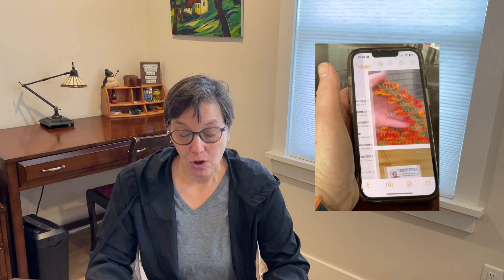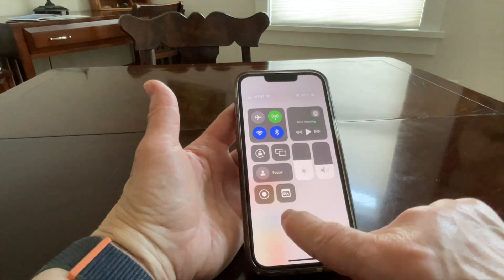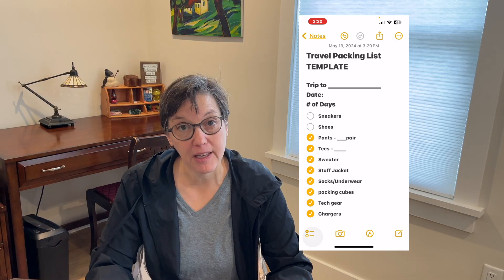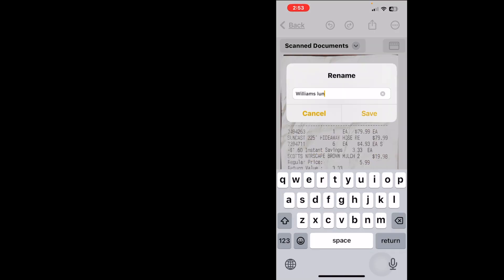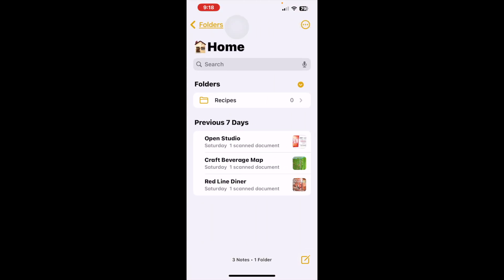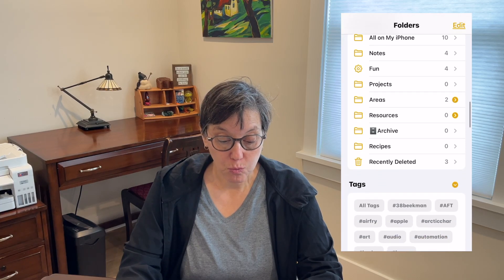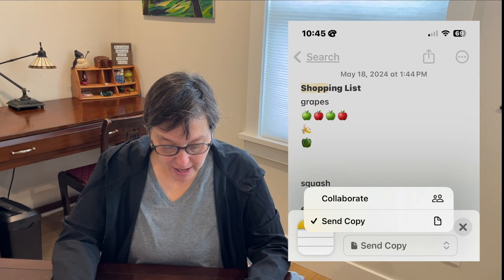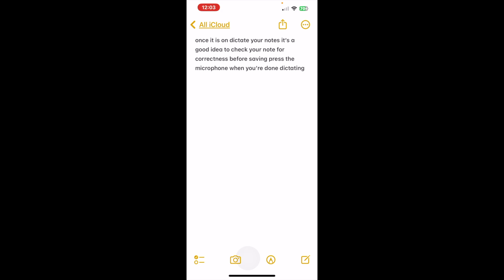Apple Notes: 10 Tips you want to know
Use Apple Notes as your personal assistant!  Scan documents, use tags & smart folders, organize folders, Sketch inside a note.  Updated for 2024 & iOS 17

00:00 Introduction
00:10 Viewing Tip
00:37 Jot a Quick Note
00:47 Access Quick Note from Control Center
01:02 Adding Quick Note to the Control Center
01:34 Why I use Apple Notes
01:58 Create a New Note
02:08 Formatting Text inside a note
03:02 Checklists/To Dos
03:11 Add Photos to Notes
03:37 Sketch onto a Note
04:00 Scan Documents into Notes
04:30 Tags, Folders, Smart Folders
05:15 Moving Folders
06:06 Organizing with Tags
07:00 Adding Tags
07:34 Viewing Notes with tags
07:52 Smart Folders
08:06 Sharing Notes & Collaboration
08:27 Accessibility Features
08:58 Sync Across Devices (iCloud)
09:16 Security and Privacy
09:44 Conclusion

Digital Downloads!